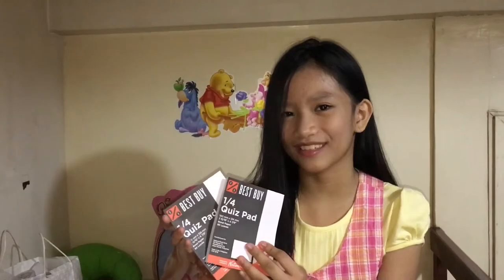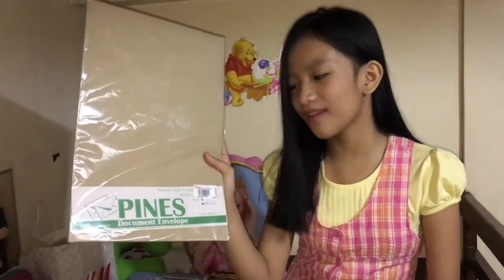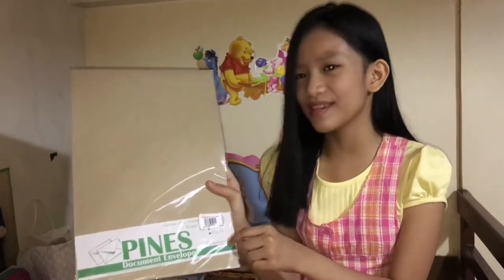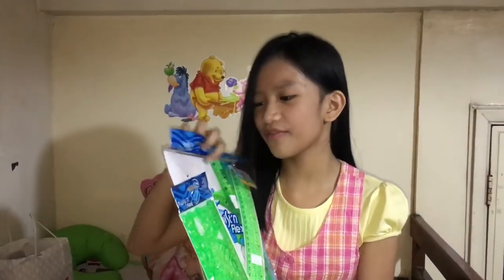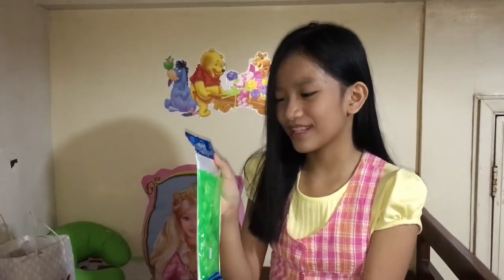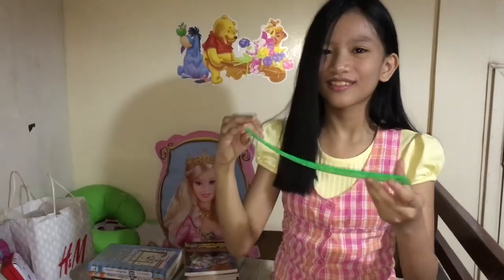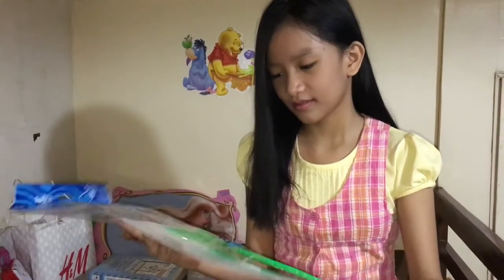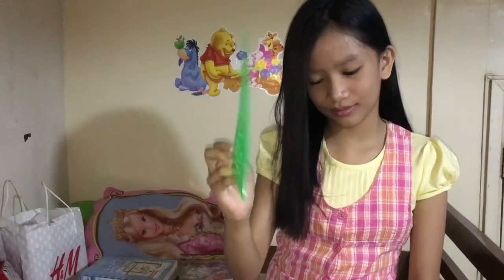NATIONAL BOOK STORE HAUL + TWIST N' FLEX RULER | JULIANNE MARQUEZ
Check out the stuff I bought at National Book Store SM East Ortigas! Plus gifts from my dad!